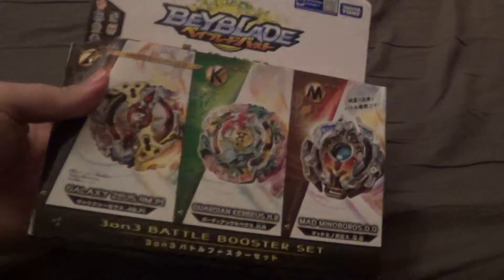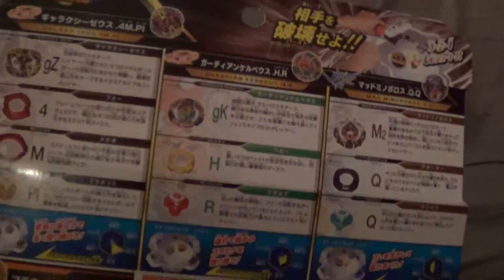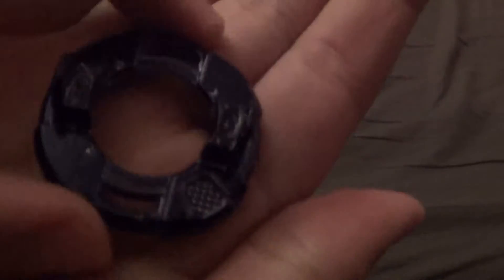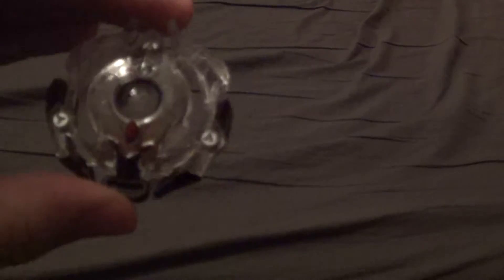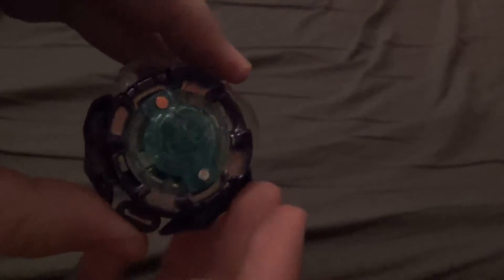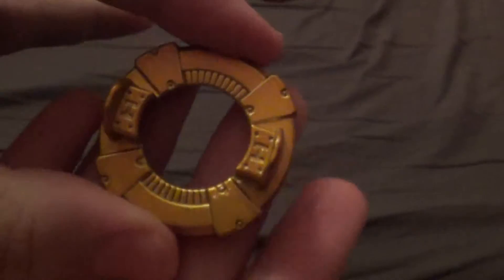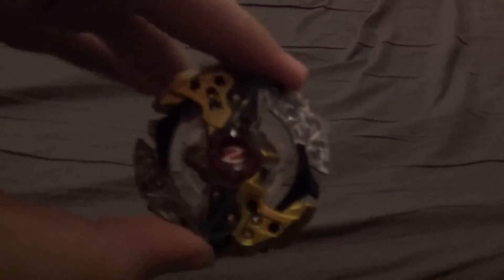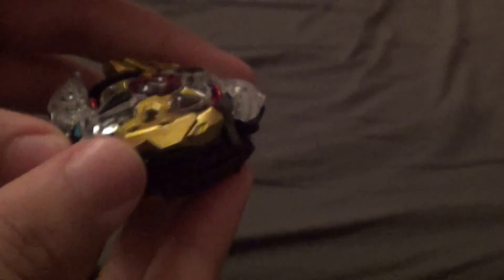Beyblade 3 on 3 Battle Set Unboxing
Still don't like gK's stock combo, but the other 2 are pretty good.